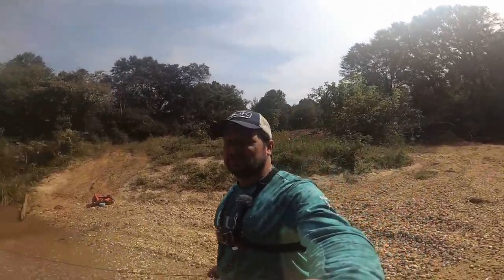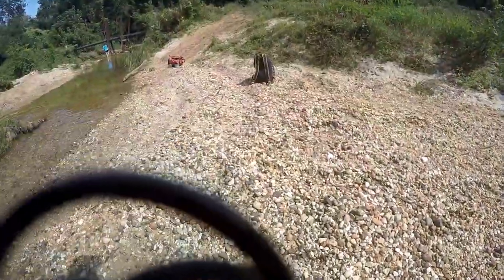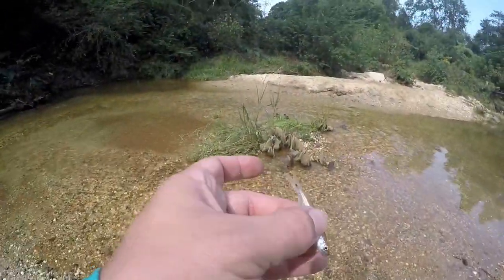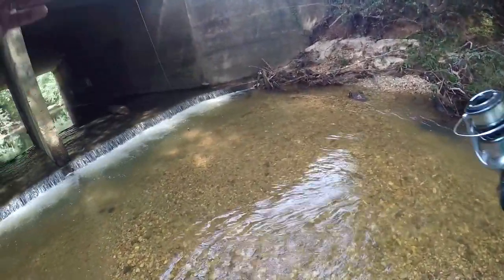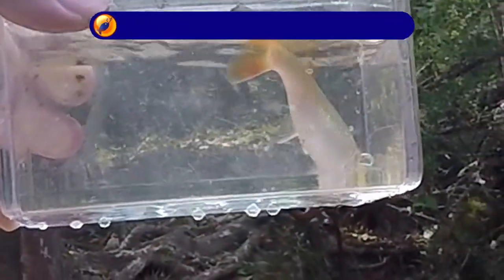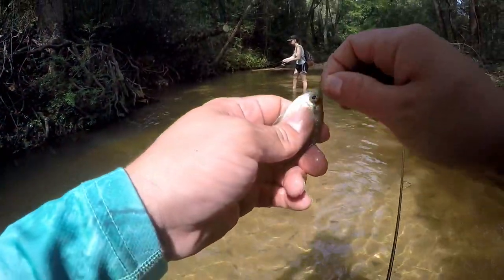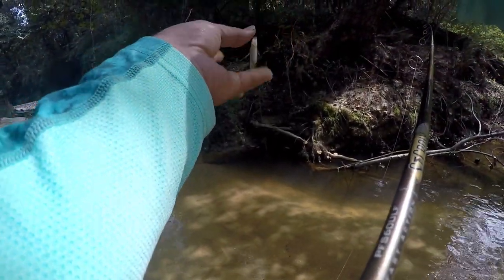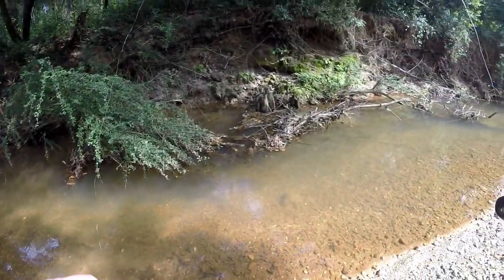Tiny Hooks in Tiny Prattville Creek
The wife and I took a stroll down Pine Creek, small hooks in hand, and tried to mark some species off the list. Sport fish only make up a small fraction of all species. Majority of fishes do not grow bigger than five inches so to catch such small fish you need small gear. I used size 30 hooks and small pieces of worm to probe around the creek.